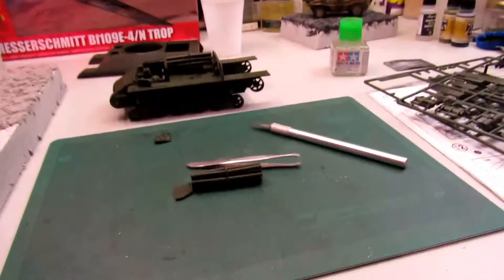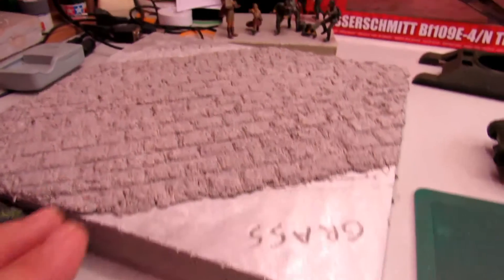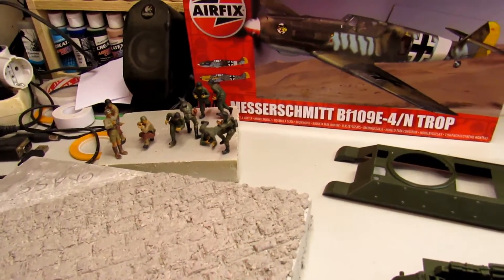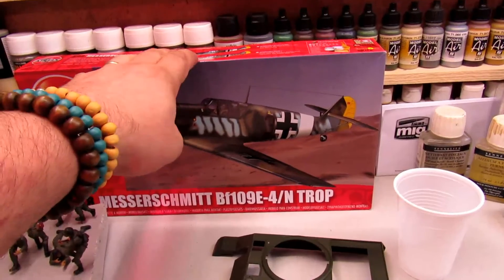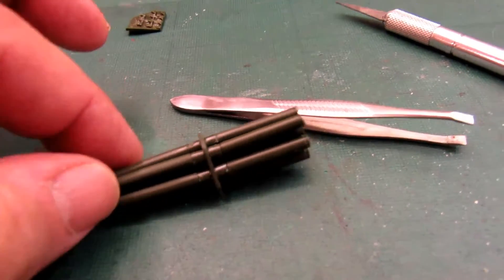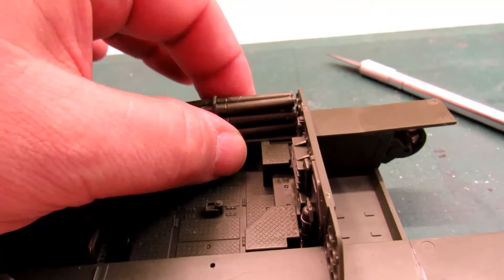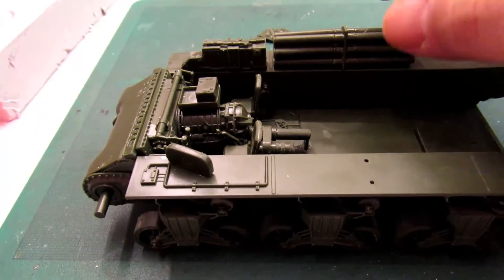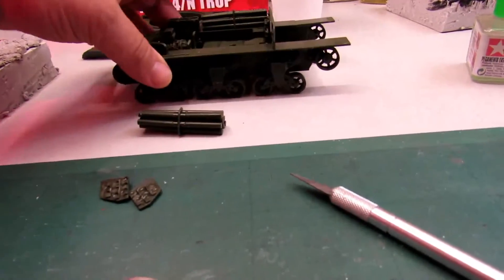Sneak Peeks Diaries of My Workbench - 13/07/2016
Diorama for the Academy M10 "Road to Victory"
Nestes vídeos que apresento, não tenho a intenção de ensinar nada a ninguém! É a minha maneira de demonstrar este maravilhoso hobbie a toda gente. Estão livres de comentar, todos as opiniões são sempre bem recebidas.